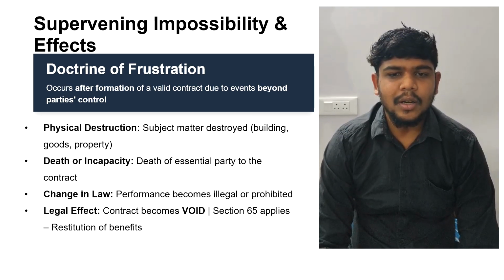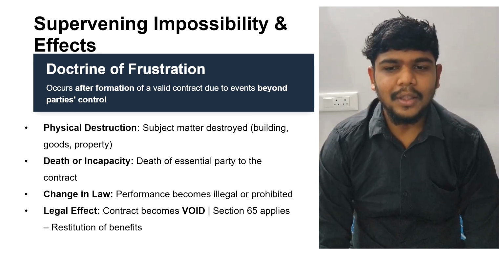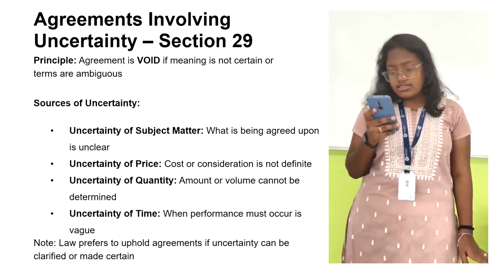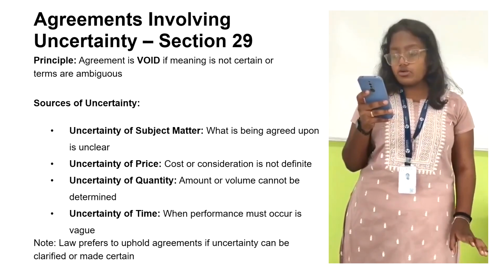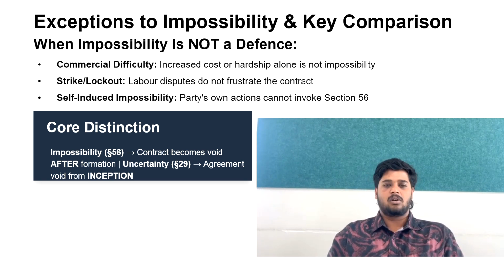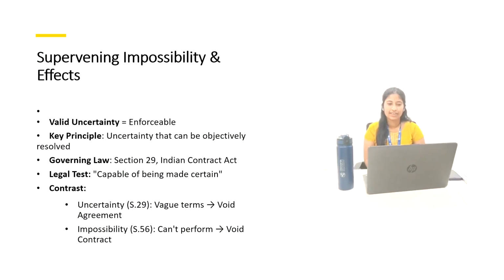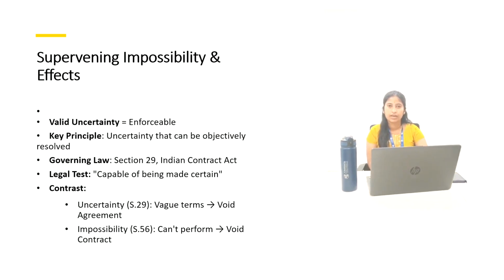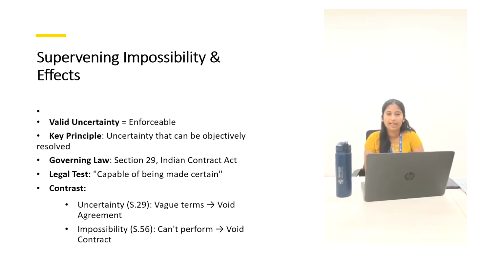Agreements Involving Impossibility & Uncertainty | Business Law | MBA Group Explanation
This video explains the concept of Agreements Involving Impossibility & Uncertainty under Business Law, specifically designed for MBA students.

In this 15-minute group explanation, we cover:
Introduction & Overview
Meaning & Types of Impossibility
Supervening Impossibility & Effects
Exceptions to Impossibility
Agreements Involving Uncertainty – Section 29
Valid Uncertainty, Comparison & Conclusion

The objective of this video is to help management students understand how legal principles impact business decisions, risk management, and contract enforceability.

📚 Subject: Business Law
🎓 Course: MBA
🏫 University: Chanakya University
🎥 Format: Group Explanation (Academic Purpose Only)

This video is created purely for educational and academic purposes.